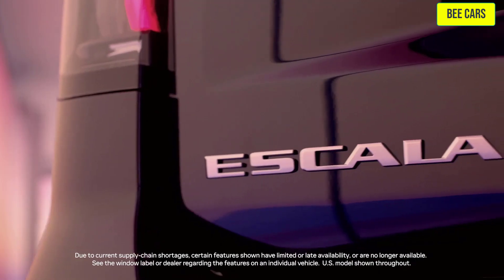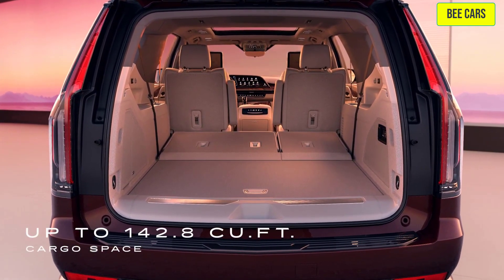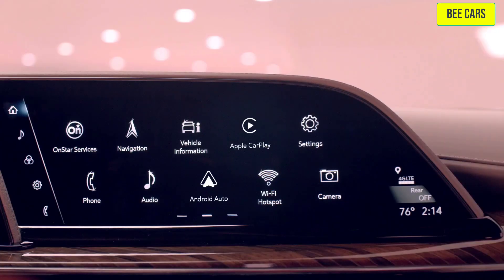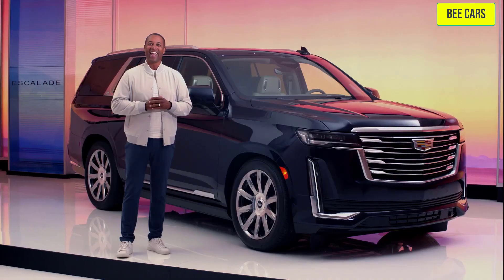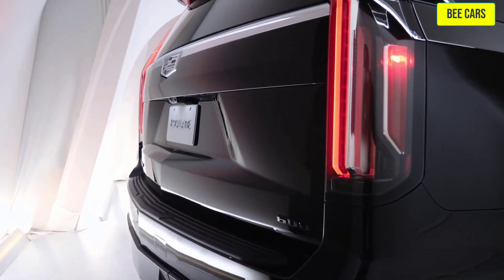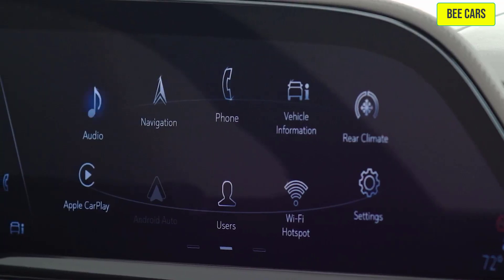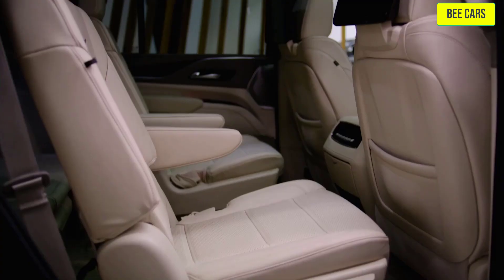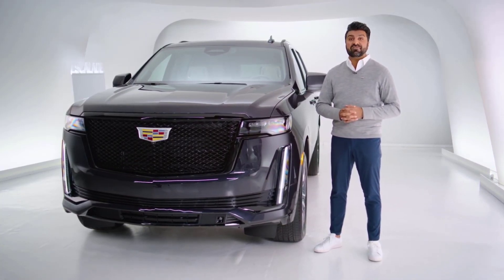2023 Cadillac Escalade Walkaround - Everthing You Need To Know !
⏱️TIMESTAMPS⏱️